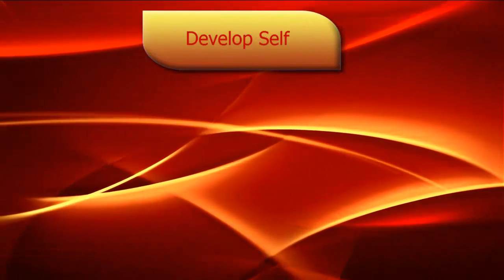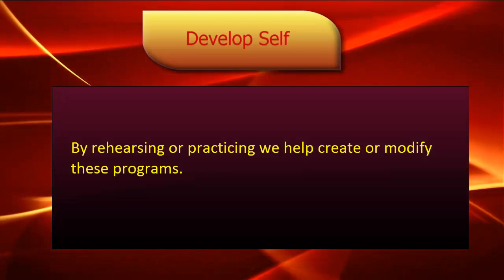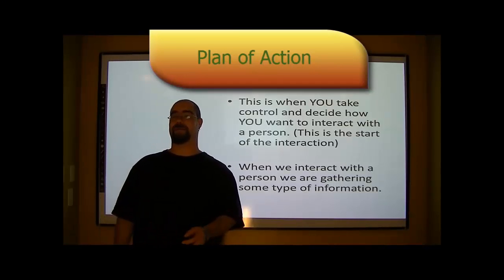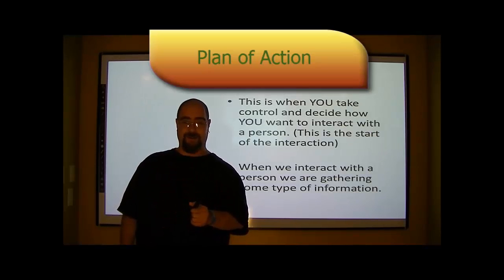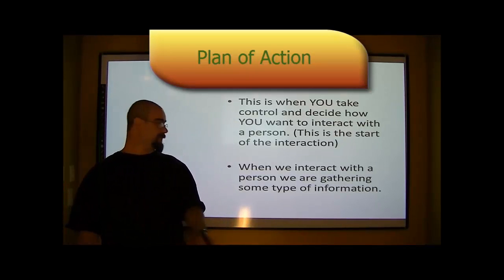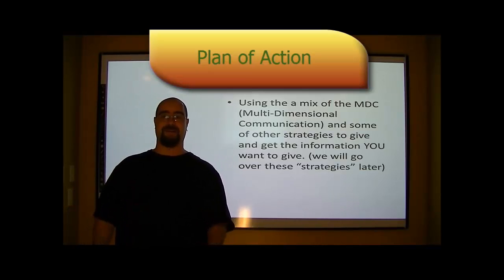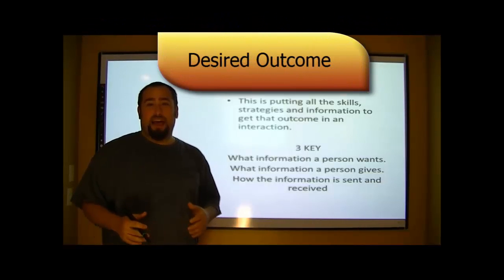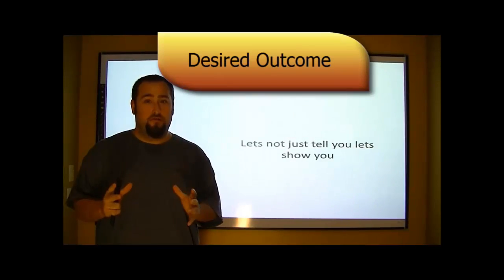INTERCOURSE MASTER MIND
This is a introduction video of our I Master Mind Series. This is a video about teaching different strategies of interpersonal communication.. To learn more of who we are arnd our mission please check out our